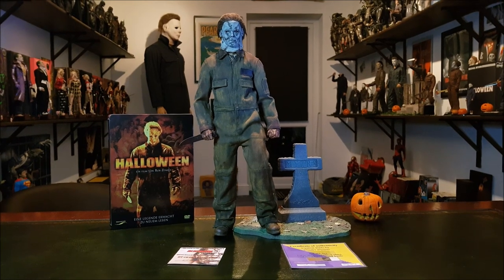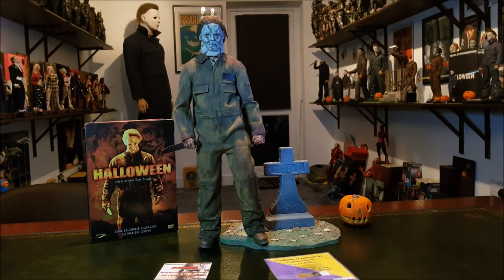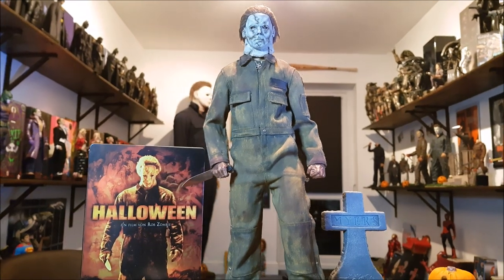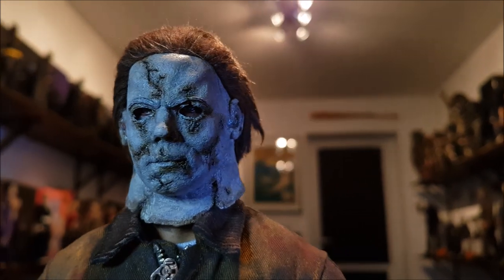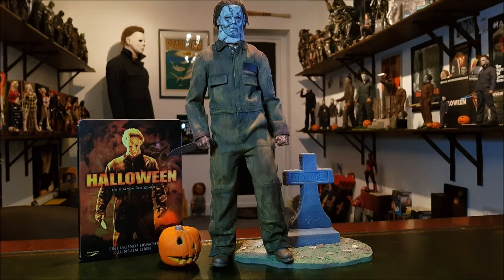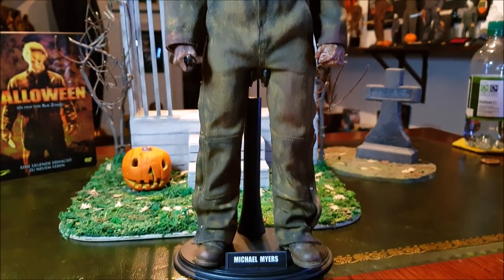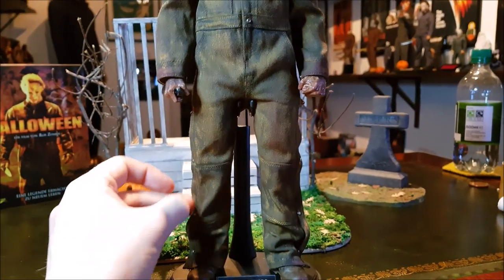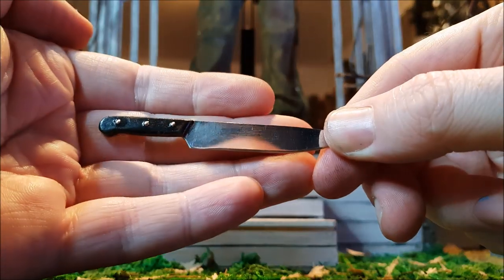REVIEW : TINELA'S CUSTOMS ROB ZOMBIE'S HALLOWEEN COVERALLS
Review on Tinela's Customs Rob Zombie's Halloween Michael Myers 2007 coveralls. Body used : Haoyu 1/6 body